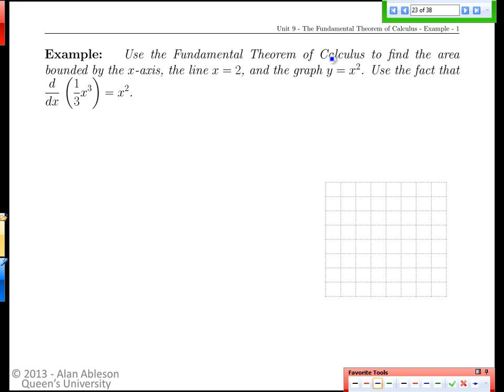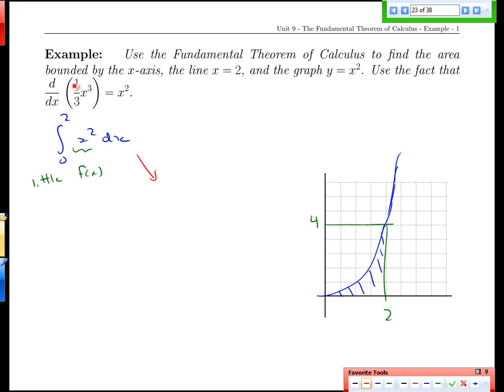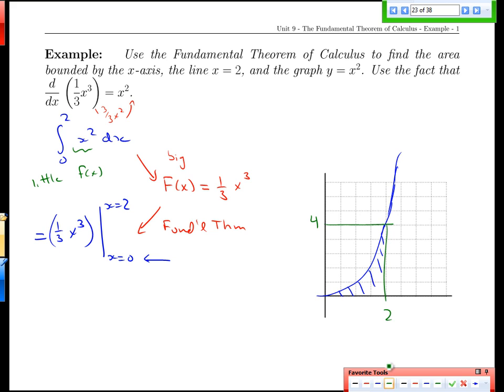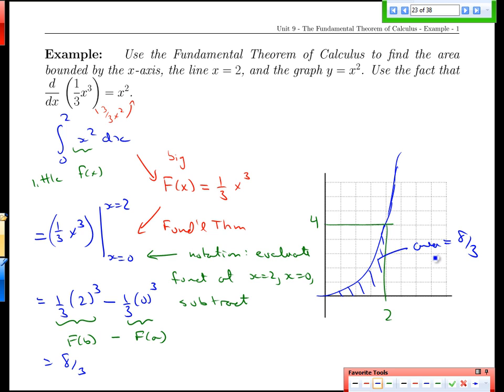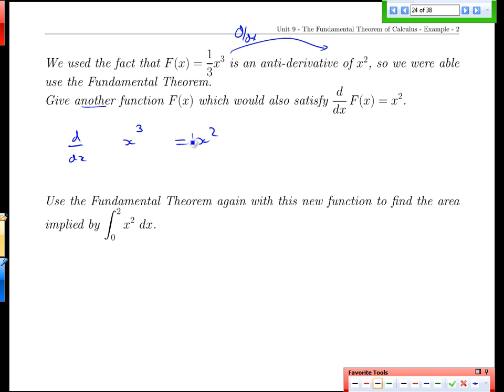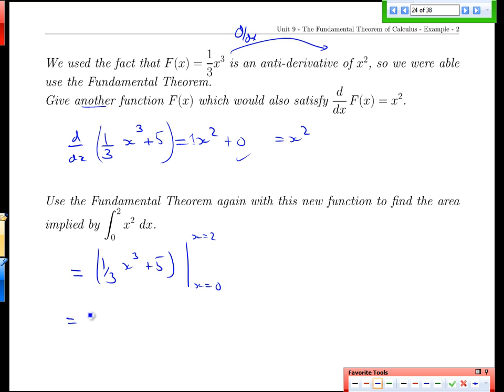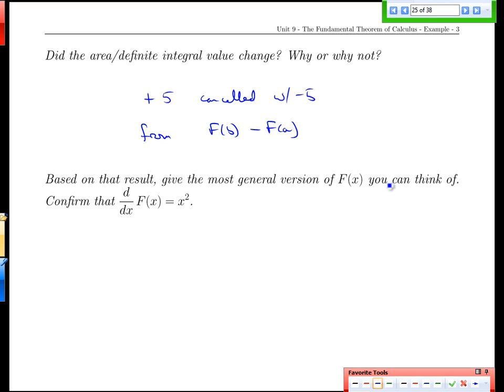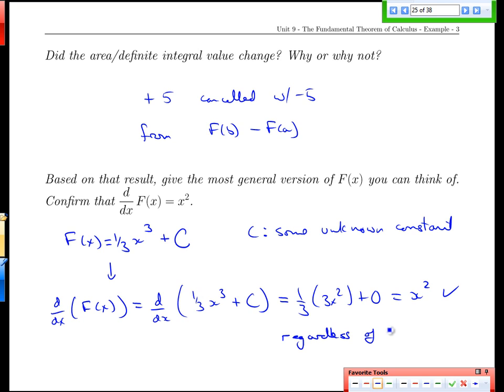Unit 9-7 The Fundamental Theorem of Calculus - Example